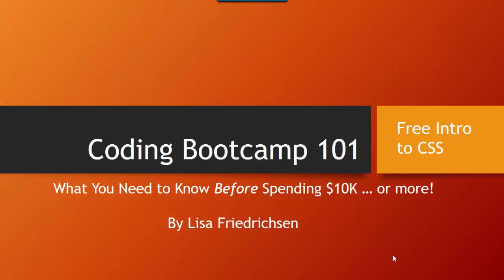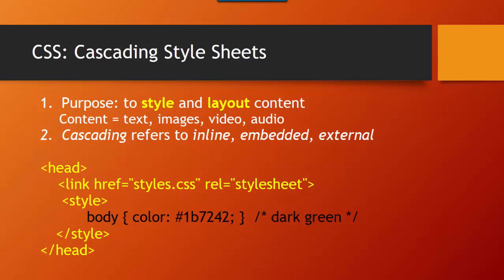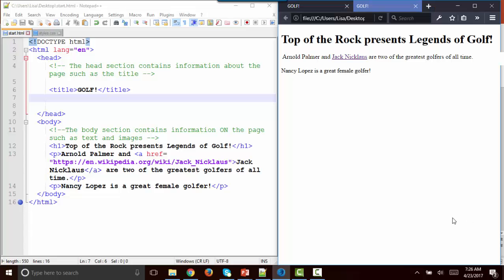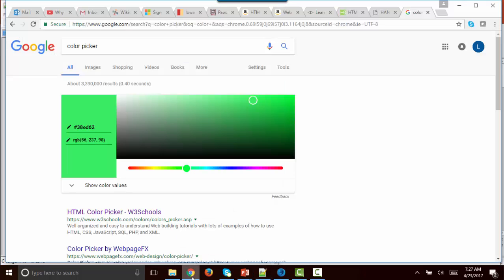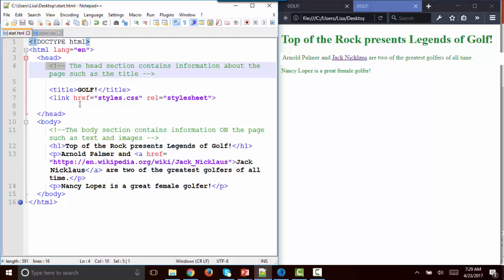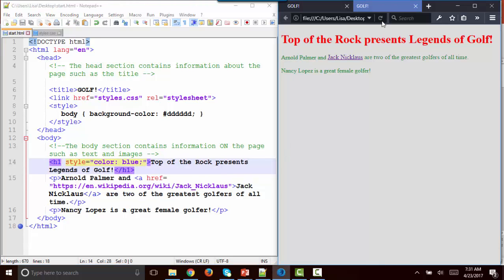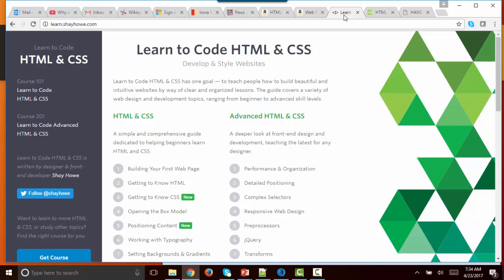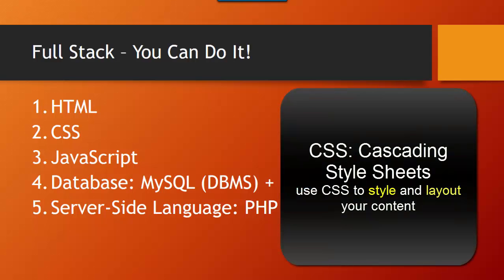Coding Bootcamp 101: What you need to know before spending $10K -- Introduction to CSS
In this video we'll continue our progression through the key technologies of a coding bootcamp that teaches the full stack.  We'll learn the purpose for and syntax of css, cascading style sheets, the second important technology.  We'll learn why css is called a styling and layout language.  We'll write some css and learn about the "cascading" part of css.  II'll also share some great css learning resources. This knowledge will help you put css in its proper perspective which will help you decide how to learn it.